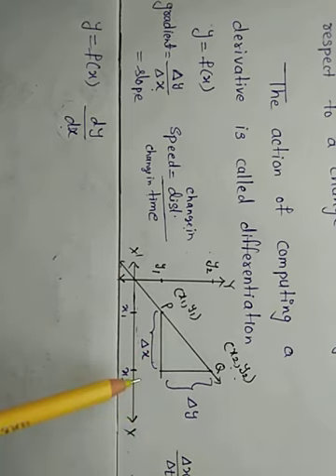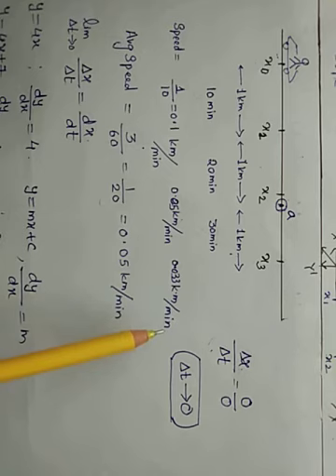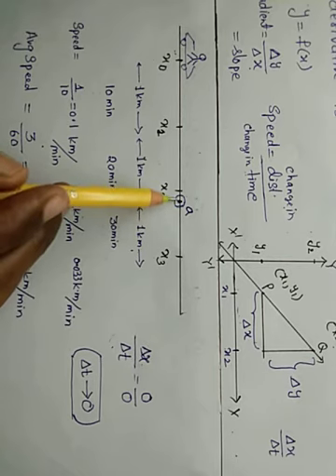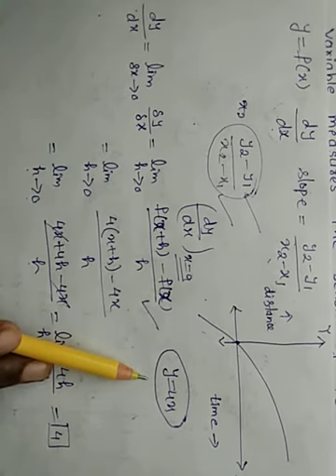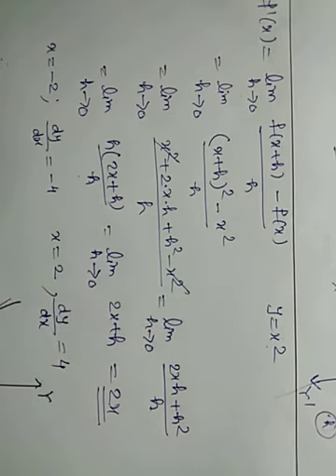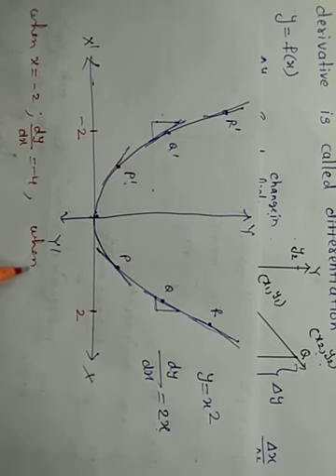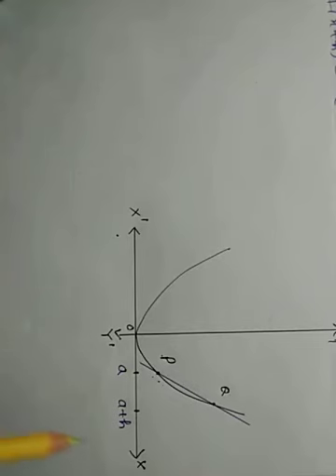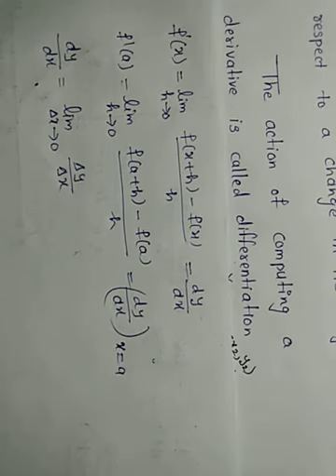Std:Xii "Science" , Sub: Maths-2, Topic: Differentiation(L-1)